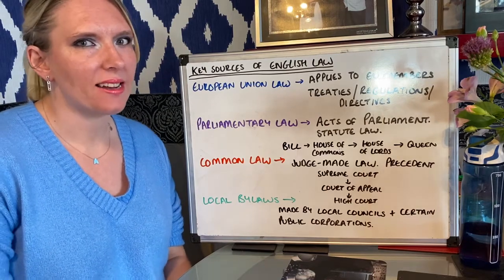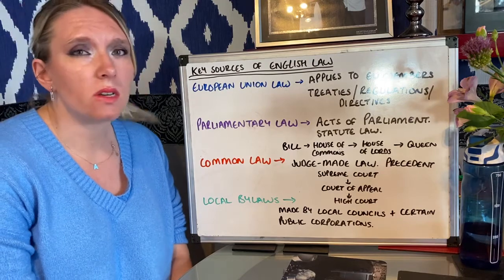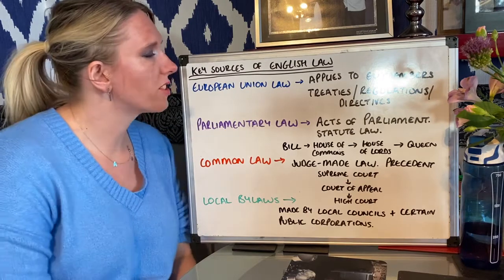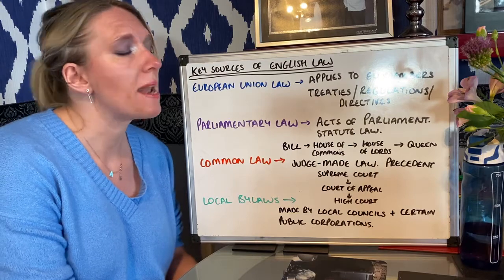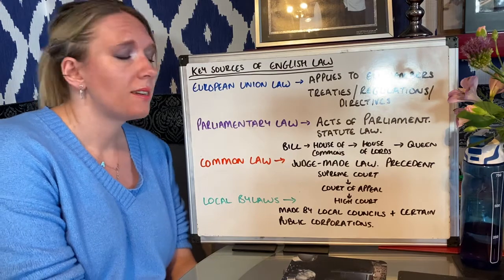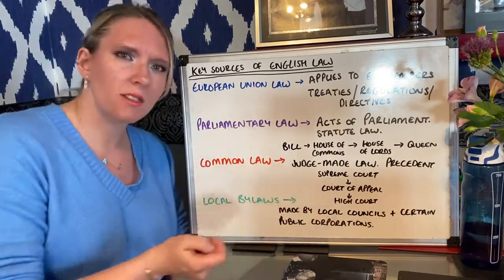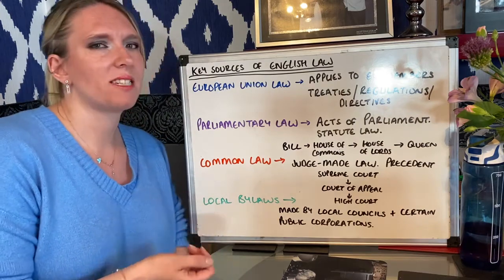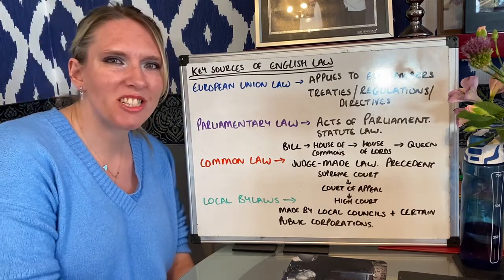Key sources of English law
A short introduction to the main sources of English & Welsh law (OCR A level Law)